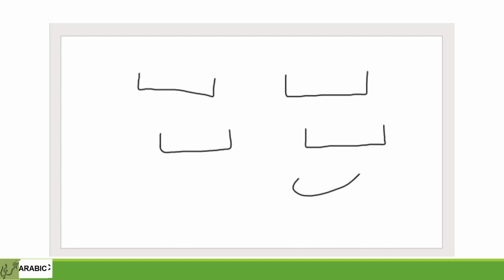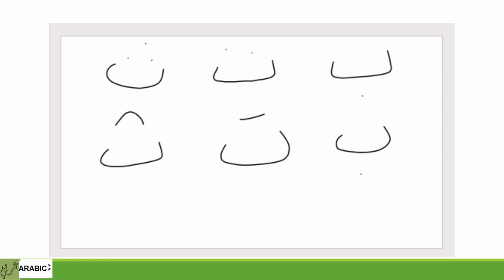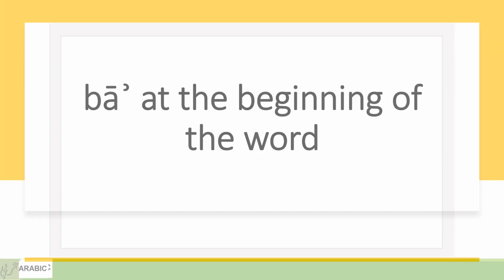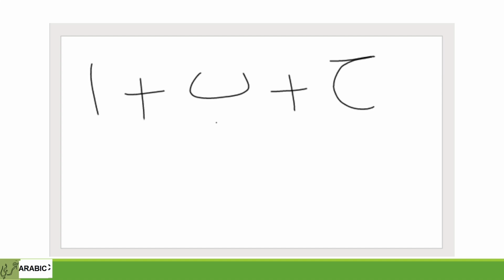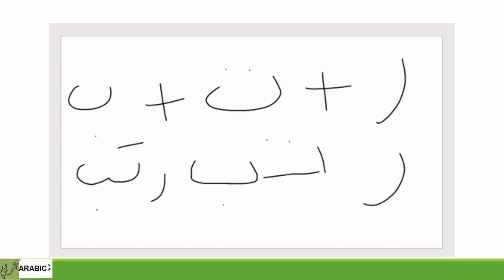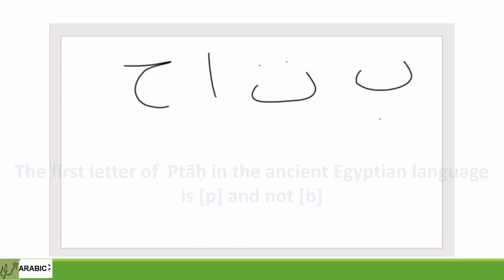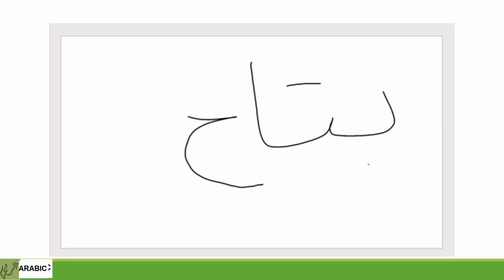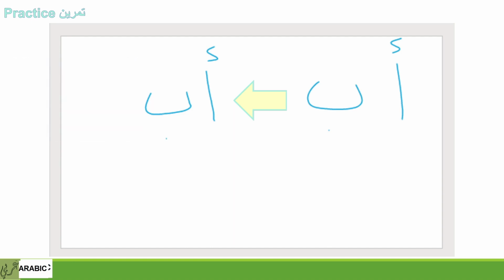Arabic alphabet | How to write Arabic letters | “bāʾ” باء, “tāʾ” تاء, “ṯāʾ” ثاء | Learn Arabic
Learn ARABIC | Arabic alphabet | How to write Arabic letters | “bāʾ” باء, “tāʾ” تاء, “ṯāʾ” ثاء
Beginners' level ✍🏼

Learn how to write the Arabic alphabet. In this video, you will learn how to write three Arabic letters that are similar except for the dots: “bāʾ” باء, “tāʾ” تاء, “ṯāʾ” ثاء.
I give examples of words where these letters appear at the beginning, in the middle and at the end of words.
Don’t forget to do the practice at the end of the video. 💪🏽
Happy learning Arabic! ☺️

--- For easy navigation ---

00:00 Intro مقدمة
00:33 How to write the three letters individually كيفية كتابة كل حرف على حدة

04:55 How to write bāʾ باء  at the beginning of the word
06:23 How to write bāʾ باء at the middle of the word
07:39 How to write bāʾ باء at the end of the word
09:56 How to write ṯāʾ ثاء at the beginning of the word
10:55 How to write Writing bāʾ باء and tāʾ تاء in the same word
13:13 To sum up  ملخص
14:33 Practice: Join the letters to form words اربط ما بين الحروف لتكوين كلمات

Learn simple conversations in Arabic with English transliteration and translation. I give detailed explanation of the meaning, the structure and the grammar of each sentence and phrase.

Arabic phrasebook has different topics in Arabic with transliteration and English translation. You will learn how to greet people, how to ask questions, how to present yourself and talk about your profession, your everyday routine and your hobbies, how to use Arabic for shopping, transportation, travel, everyday routine and much more.

Learn the Arabic alphabet with examples. You will learn how to pronounce each letter and how it is written at the beginning, in the middle and at the end of the word. You will practice the different sounds and how to tell the difference. You will also learn many words in Arabic.

You may share my videos and credit my work. I do not allow any duplications, editing, or usage of any of my videos on a separate channel for commercial or profitable use without my consent. I’ll be glad, though, to collaborate with other content creators.

Artwork credit:

Video by PNW Production from Pexels
Video by Pressmaster from Pexels
Video by Antonius Ferret from Pexels